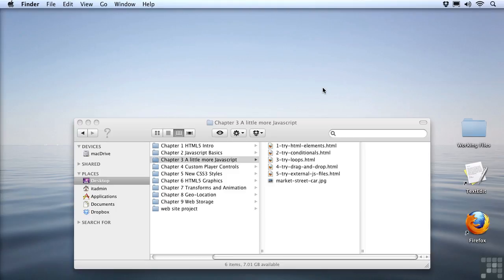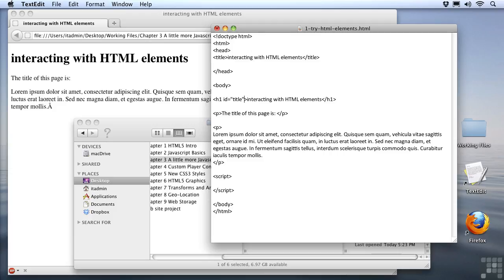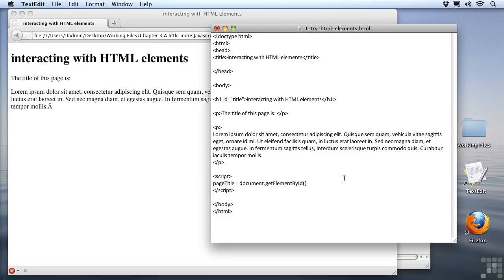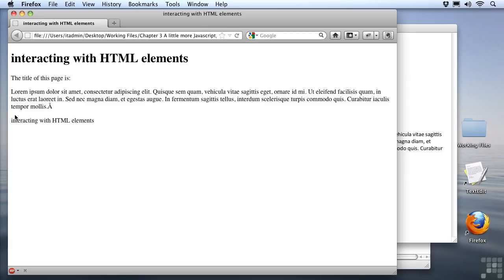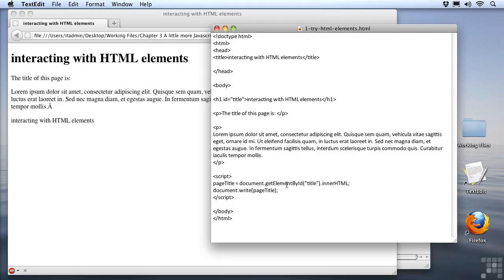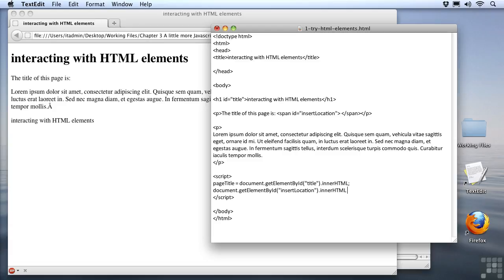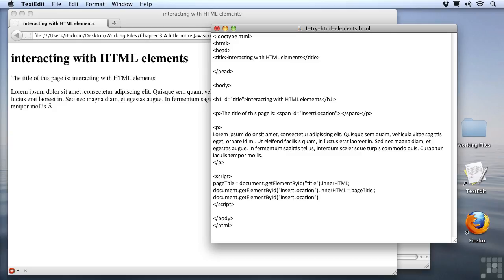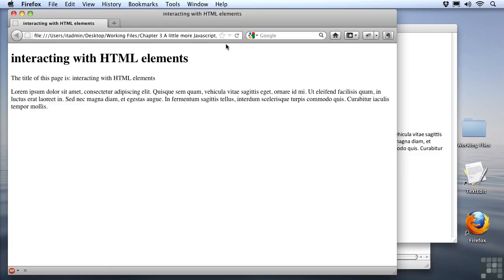0301 Interacting With HTML